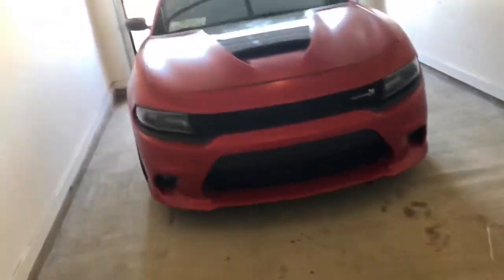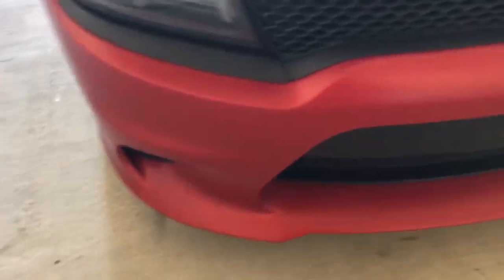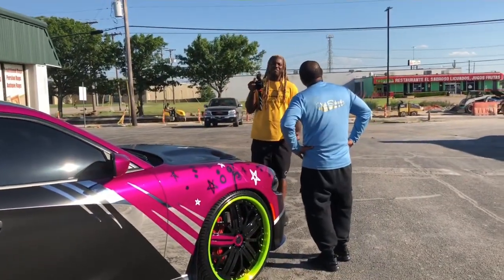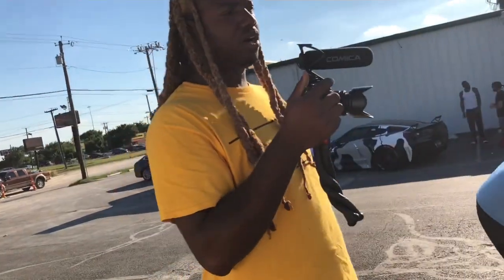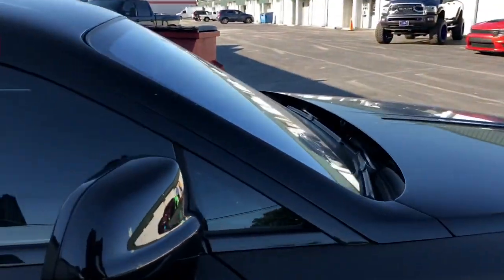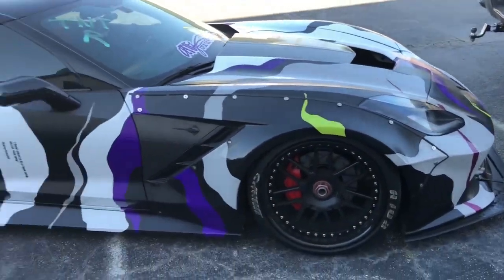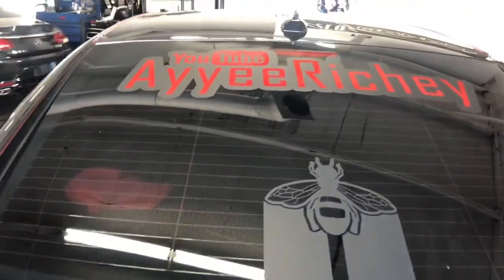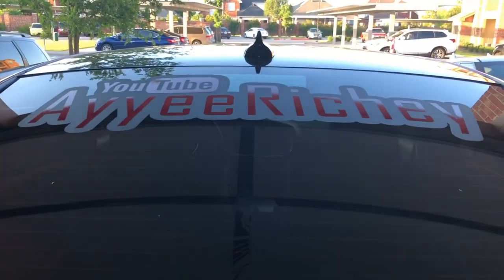#392 relltoreal Dodgecharger Roadto5k I HAD TO DO THIS BIG CHANGE TO MY DODGE SCATPACK...